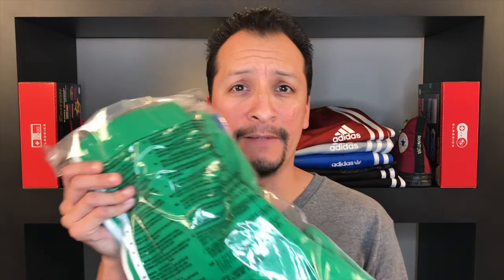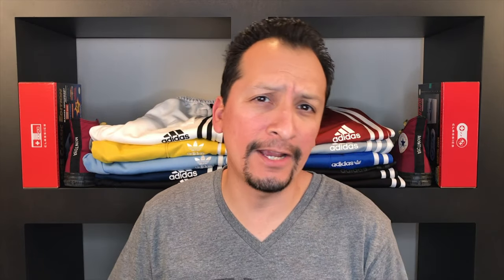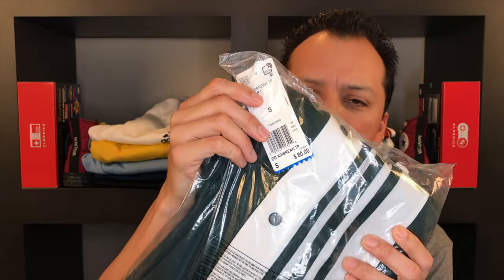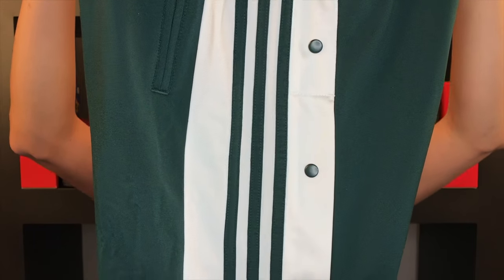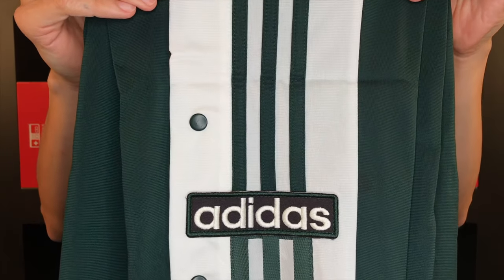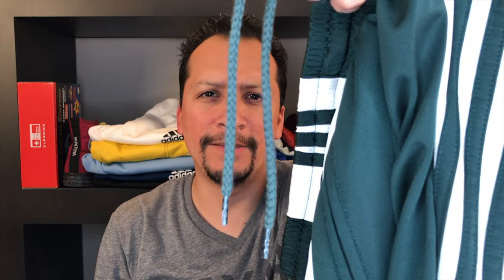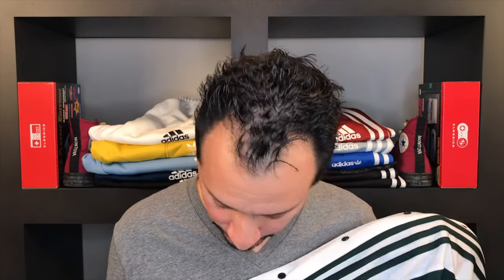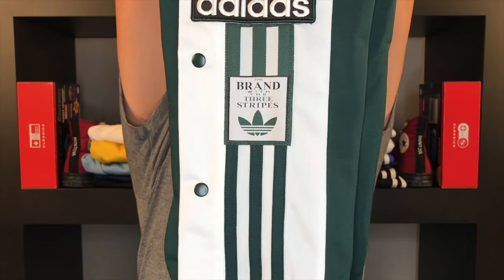Adidas Adicolor Superstar & Adibreak Track Pants Review & On-Legs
DOCUMONTARY | Fashion. Music. Life.

1.27.18 - DOCUMONTARY | Adidas Adicolor Superstar & Adibreak Track Pants Review & On-Legs

Inspired by the adidas Superstar shoe, the SST tracksuit was designed in 1979 for tennis training. It was made with the signature sheen of tricot fabric and quickly became an iconic adidas street style. These men's track pants stay true to the original. A slim fit and tapered leg give these pants a modern look. Finished with a small, contrast embroidered Trefoil logo on the hip and classic 3-Stripes down the legs.

Side zip pockets
Drawcord-adjustable elastic waist
Embroidered Trefoil logo on hip
Contrast 3-Stripes on legs
Tapered leg; Ribbed cuffs
Slim tapered fit is snug on hips and thighs, with a close fit on the legs
70% polyester / 30% cotton interlock
Imported
Product code: CW1277
Product color: Ash Blue

The '90s basketball legend returns. Reintroducing the Adibreak breakaway track pants. This faithful stitch-by-stitch reproduction proves that some things never grow old. The original tricot material of these men's track pants has been modernized with recycled polyester. A contrast panel with tonal 3-Stripes and metal snaps stretches from ankle to waist. Finished with woven Adibreak labels on the lower legs. adidas is dedicated to creating products in ways that minimize their environmental impact. These pants are made with recycled polyester to save resources and decrease emissions.

Side zip pockets
Elastic waist
Full snap-button side closures
3-Stripes on legs
Woven Adibreak labels on legs
Regular fit is not tight and not loose, the perfect in-between fit
100% recycled polyester tricot
Imported
Product code: CZ0681
Product color: Green Night

Title: Butchers
Artist: Silent Partner
Genre: Hip Hop & Rap